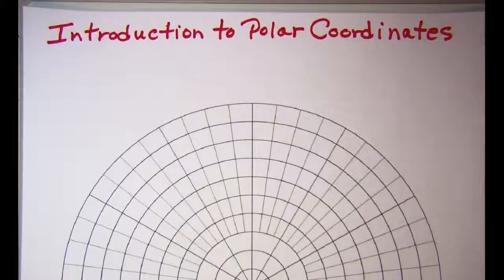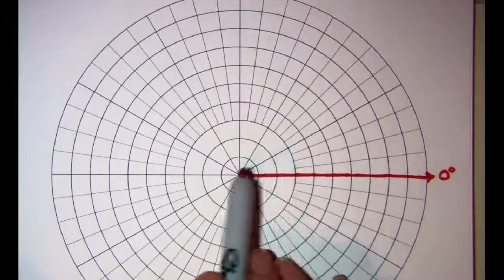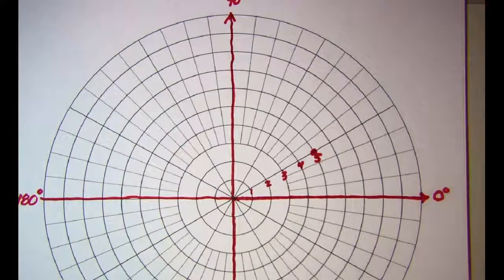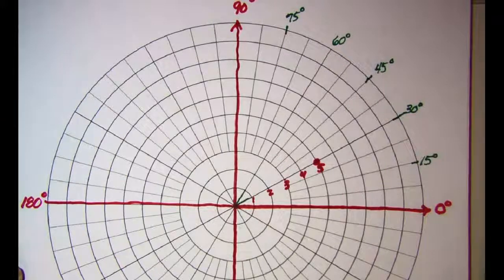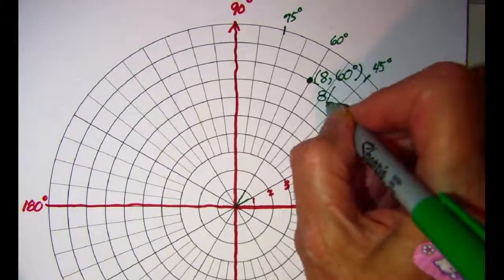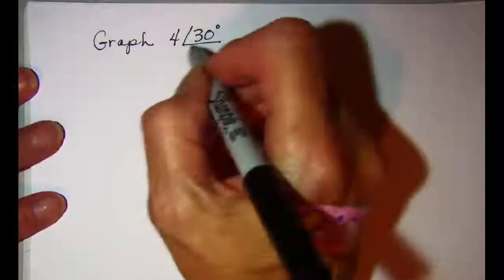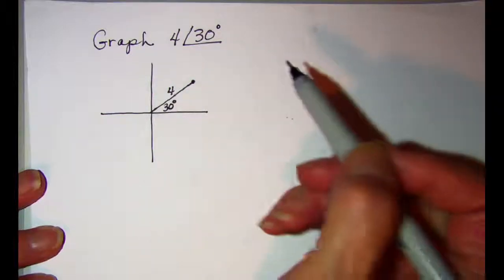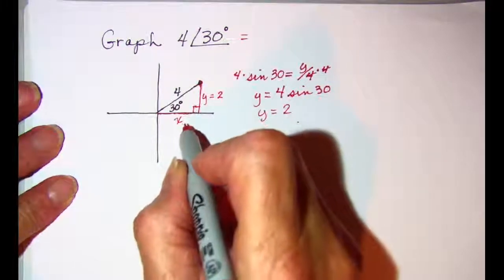Introduction to Polar Coordinates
An introduction to polar coordinates